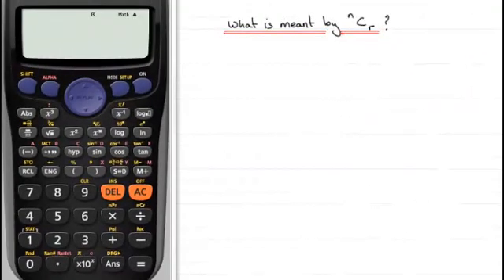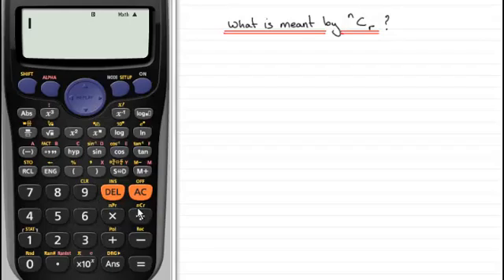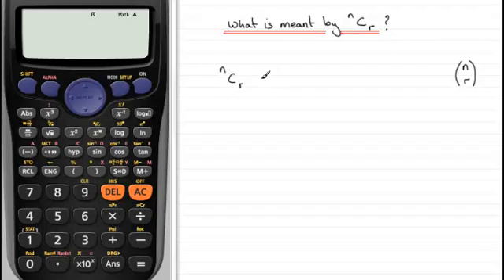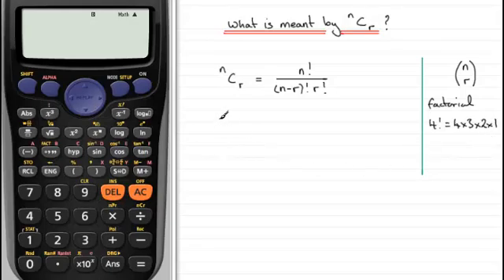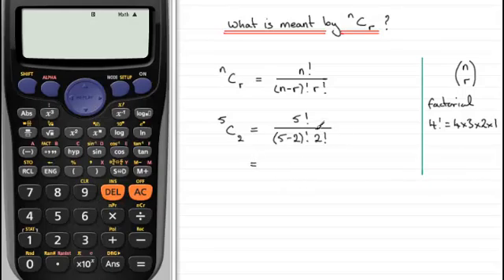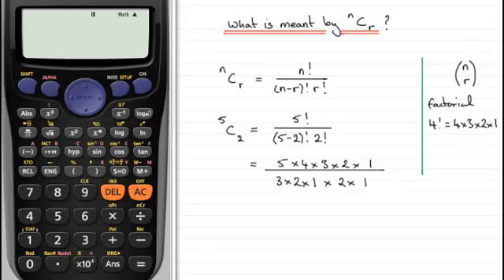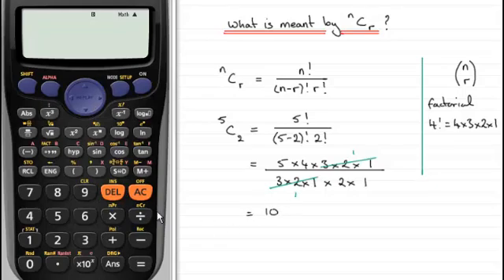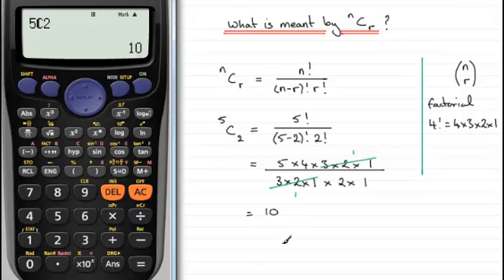Binomial Expansion | nCr, What is it? | ExamSolutions Maths Revision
The nCr notation is sometimes used in the Binomial Expansion or to work out a binomial coefficient.